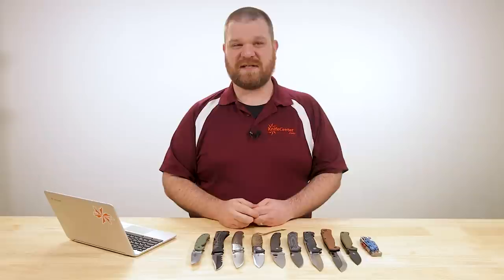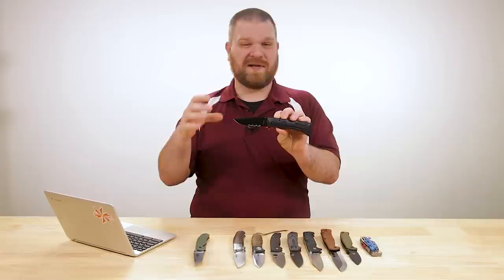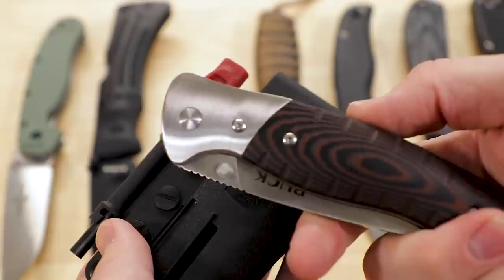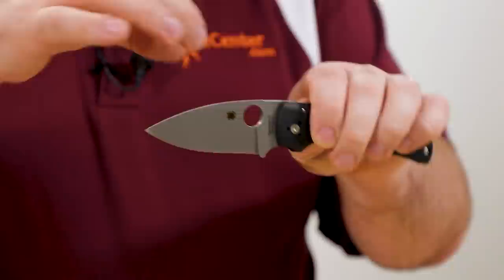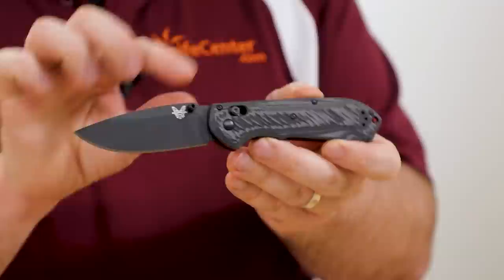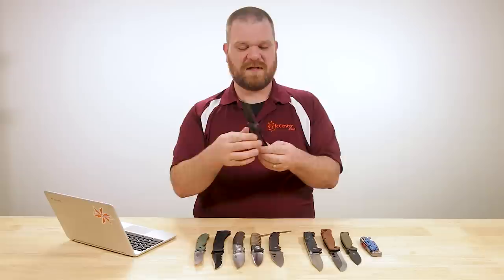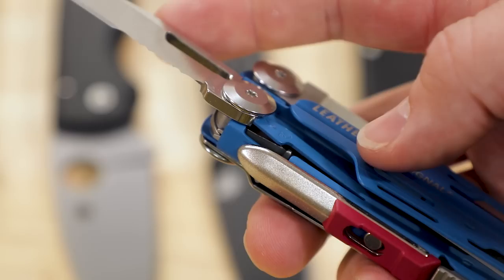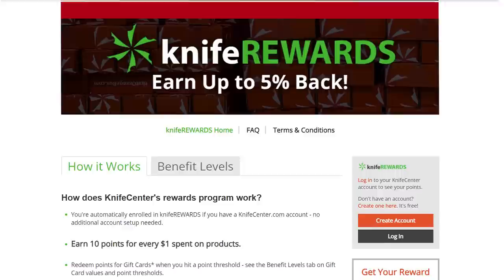Pocket-sized Survival! Best Folding Survival Knives for Camping and Bushcraft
When the situation suddenly turns ugly, nothing beats the knife you have on you to help you survive. Check out the best survival folding knives of 2020

These folders are built for strength but have versatility in mind and they are convenient to carry for EDC, guaranteeing you’ll actually have it with you when you need it. These are the best folding survival knives you can get your hands on right now.